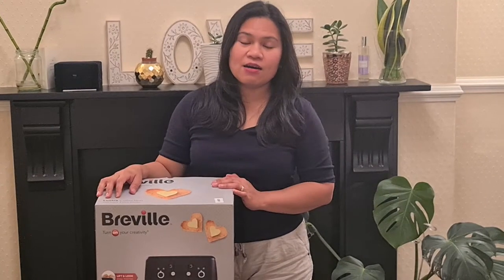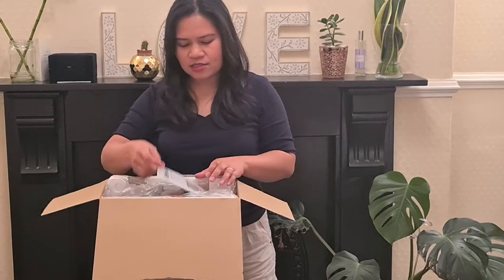Unboxing The Best 4 Slice Toaster - Breville